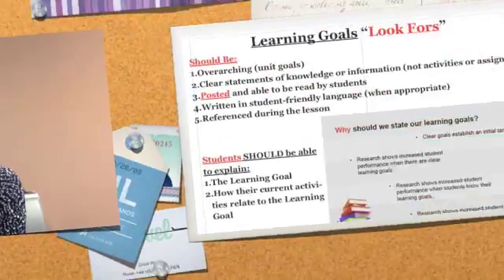New Project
feedback video for teachers